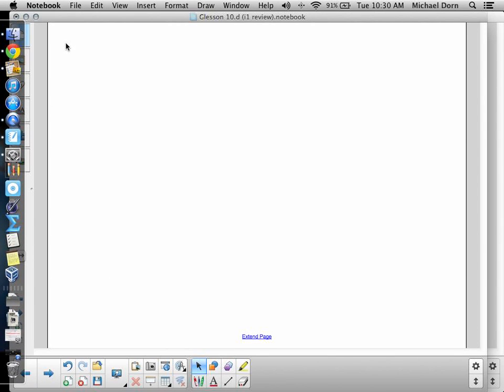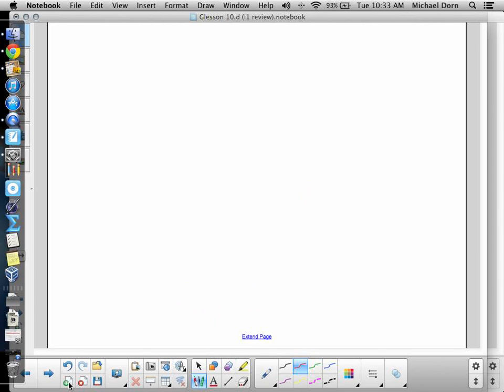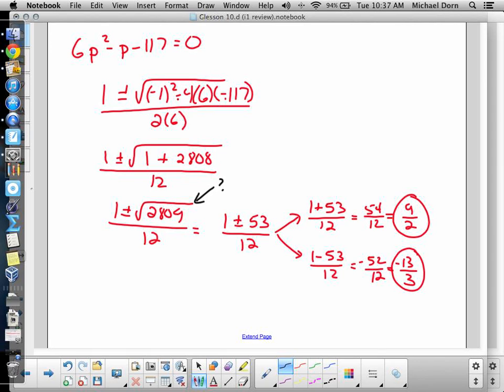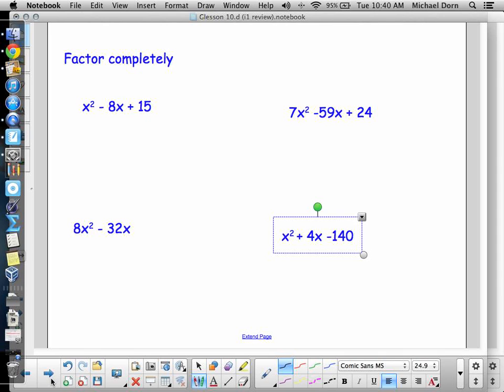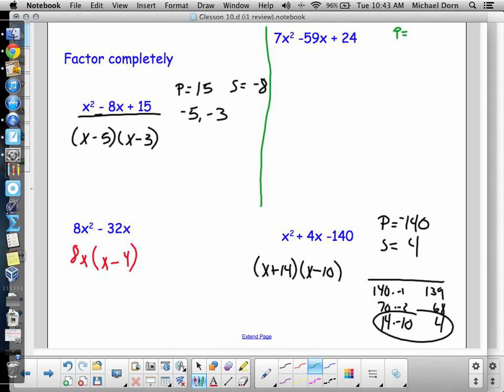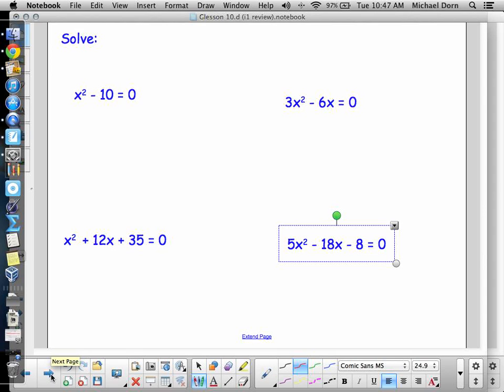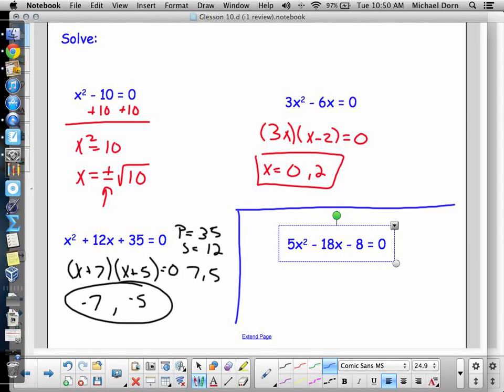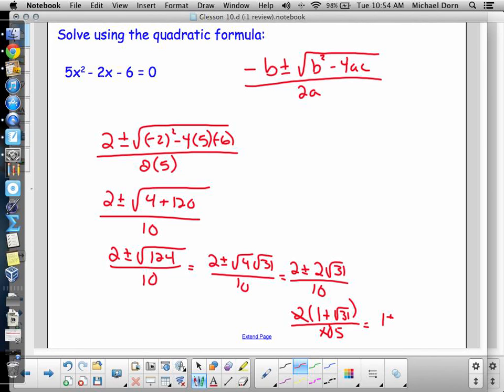I1 - Reivew - Dorn